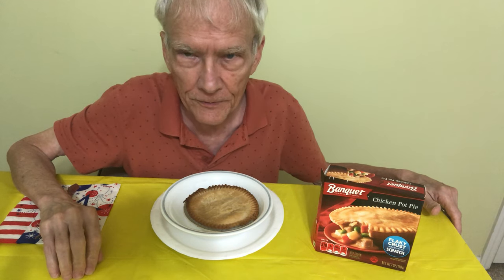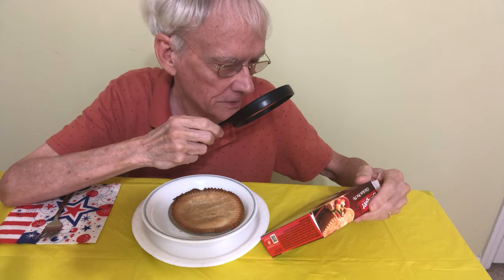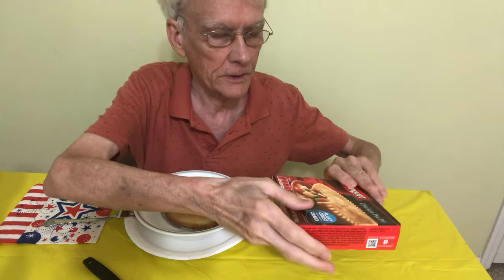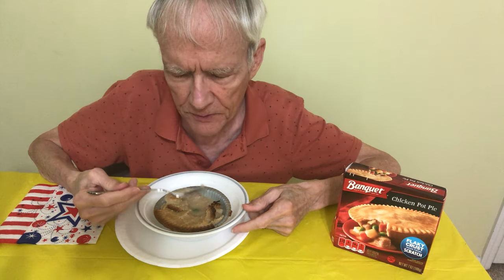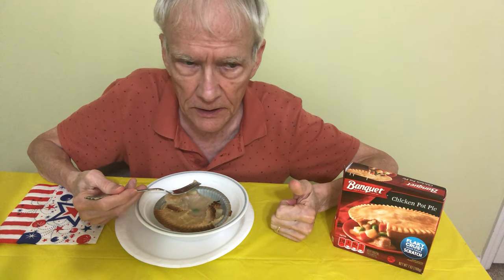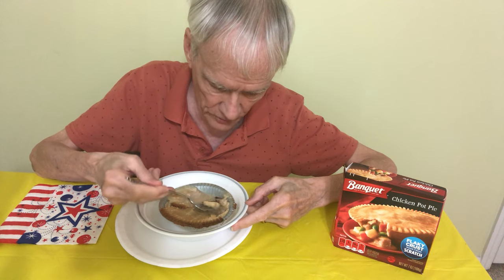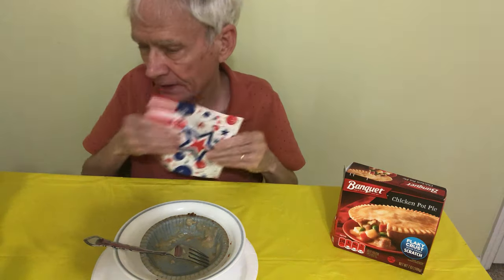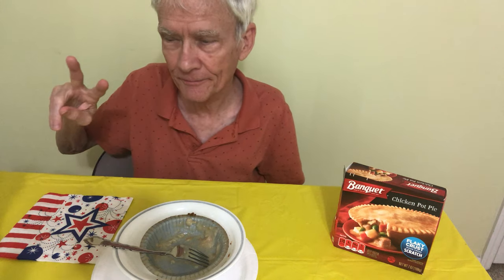Banquet Chicken Pot Pie! - A pot pie rant!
Banquet Chicken Pot Pie! A popular choice for a quick and convenient meal. Banquet Chicken Pot Pie features a (too) creamy filling. It did not have enough vegetables. Most pot pies have stuff like carrots, peas, and potatoes but I could find no potatoes here. The pieces of chicken in this pot pie were too small and the vegetables were too sparse. I did love the flaky crust which toasted to a golden brown. One of these pot pies is not very filling. An easy, quick, and fairly inexpensive meal option. Cook this Banquet Chicken Pot Pie in the oven or microwave.